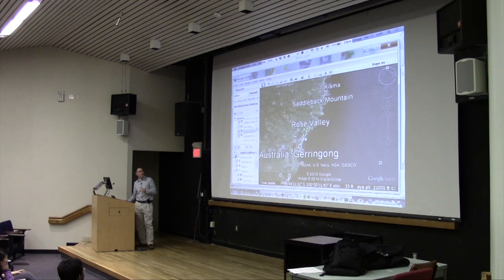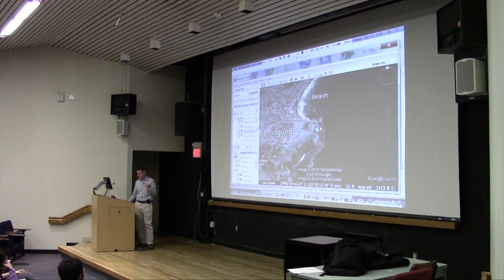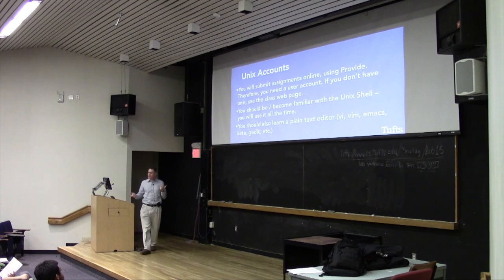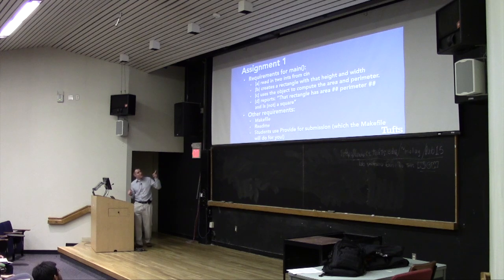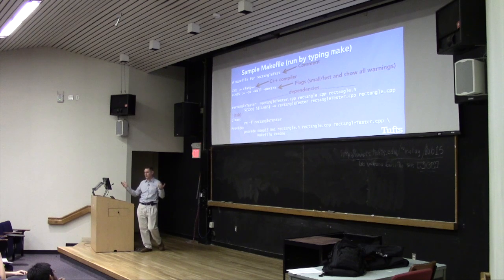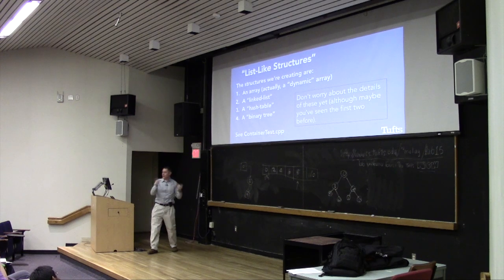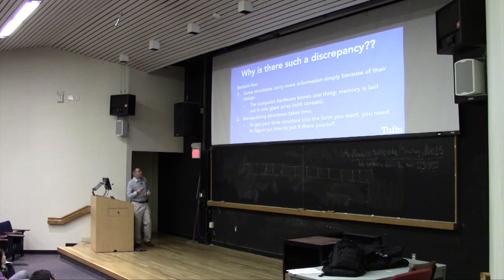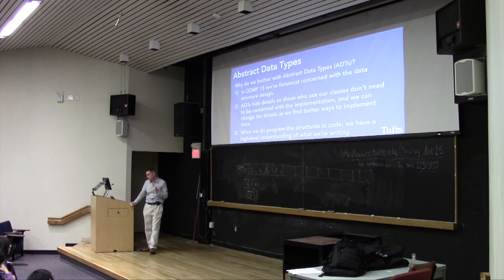Day 1: Introduction to Data Structures (COMP 15), Tufts University, Jan 15, 2014, 3:00-4:15pm.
Day 1: Introduction to Data Structures (COMP 15), Tufts University, Jan 15, 2014, 3:00-4:15pm. Topics: Class overview, abstraction, abstract data types.